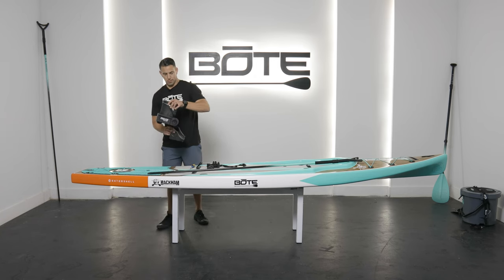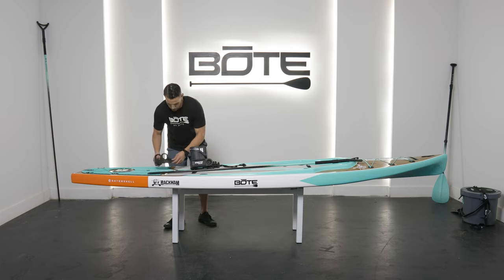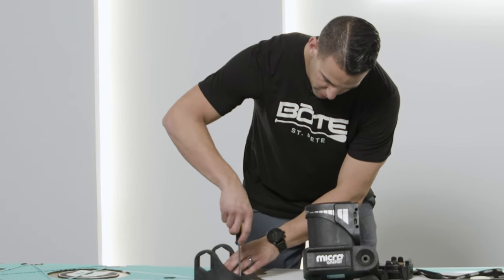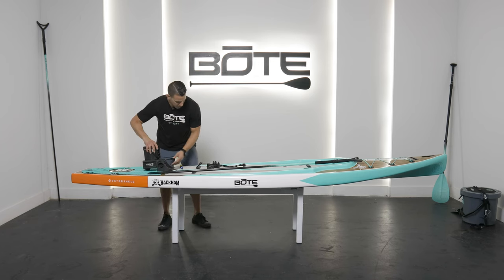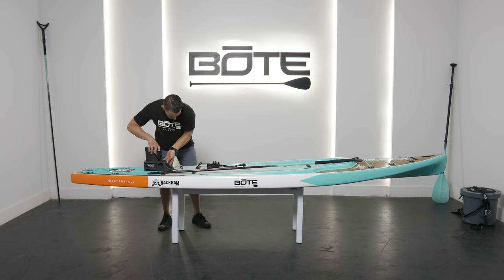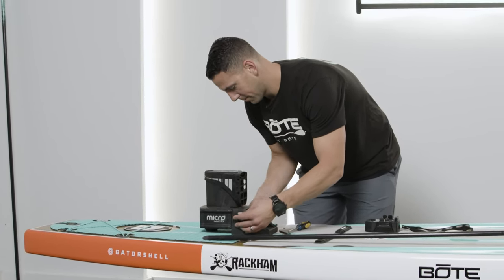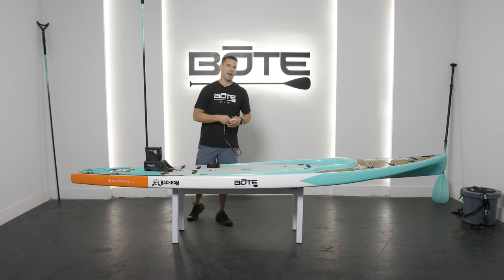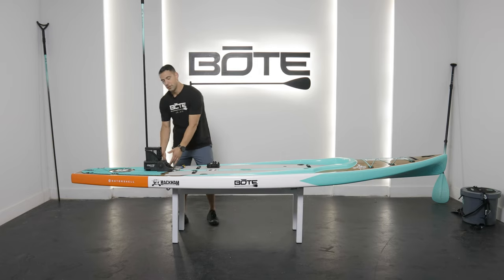How To: Install Your Power Pole Micro™ Anchor Into A Gatorshell Board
BOTE Employee Zack explains how to install your Power Pole Micro™ Anchor into a Gatorshell Board.